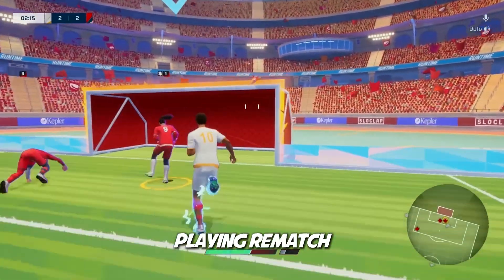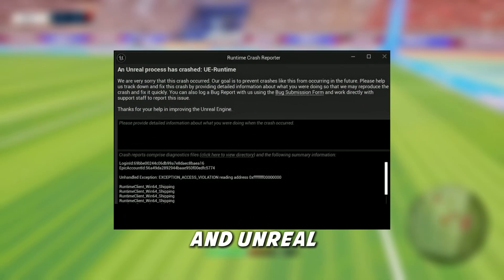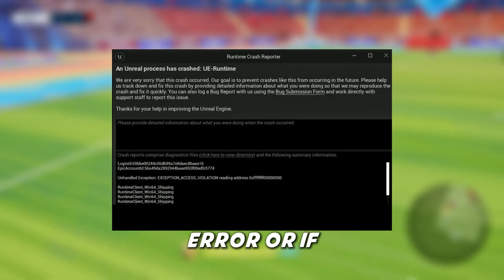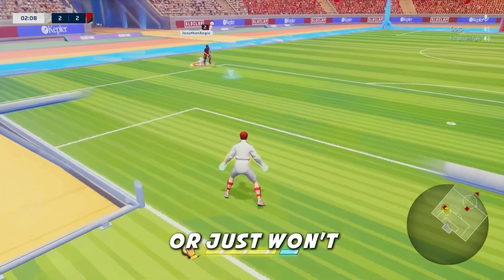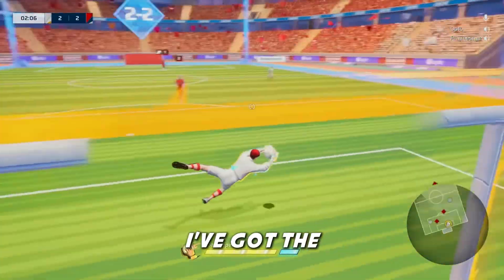FIX REMATCH Error : An Unreal process has crashed: UE-Runtime on PC! | Runtime Crash Reporter Fix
Title : How To Fix An Unreal process has crashed: UE-Runtime in Rematch on PC! | Runtime Crash Reporter Fix

PC Spec's
Processor : Ryzen 5 5600
Motherboard : Msi B450m A-Pro Max
Gpu : XFX Rx 6600xt
Ram : Delta T-Force 16gb
PSU : Corsair TX750